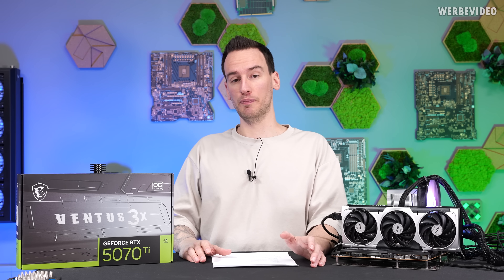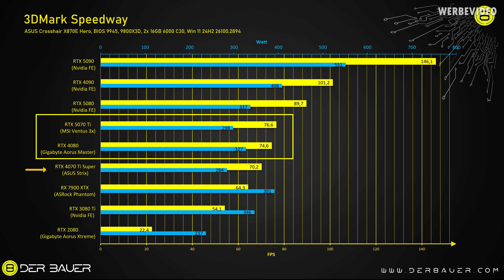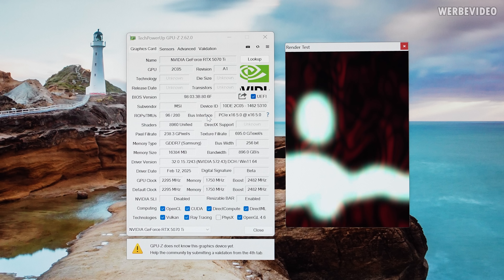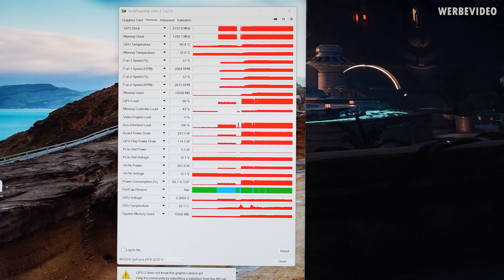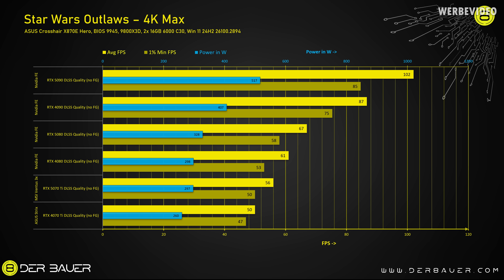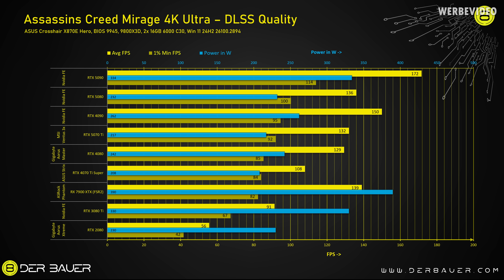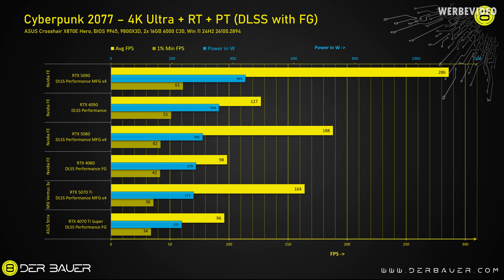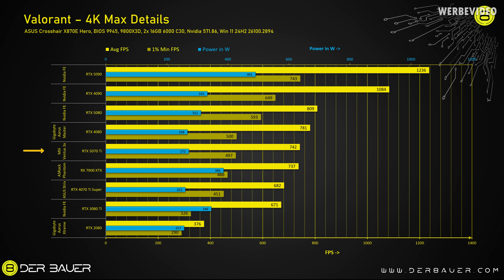Not terrible, but still Pointless – RTX 5070 Ti Review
Music / Credits:

Outro:
1998 Beats - Strange Things

Paid content in this video:
-  Hetzner Spot

Samples used in this video:
- RTX5070Ti

Timestamps:
0:00 Intro
0:34 Hetzner (Advertising)
1:18 3DMark benchmarks
2:08 Temperatures, clock rates & power consumption
4:07 About the gaming benchmarks
4:51 Star Was Outlaws
5:12 Assassins Creed Mirage
5:41 Cyberpunk 2077
6:32 CS 2, Remnant 2 & Valorant
7:04 Gaming benchmarks summary
7:42 MSI Geforce RTX 5070 Ti Ventus 3x
8:35 Backplate & PCB
9:18 Summary/Conclusion
10:58 Outro